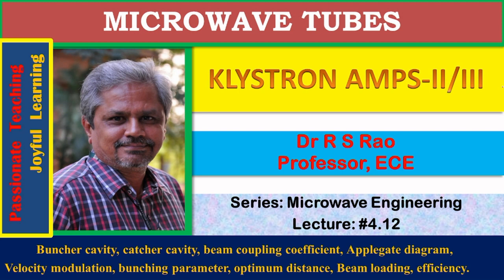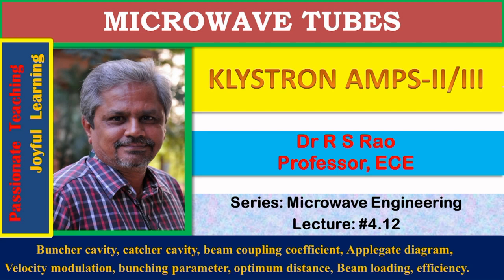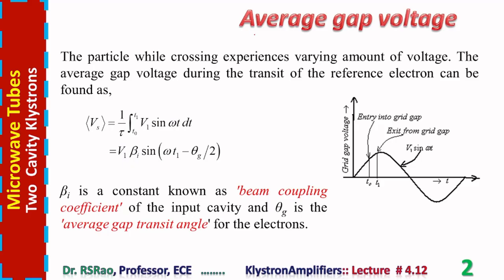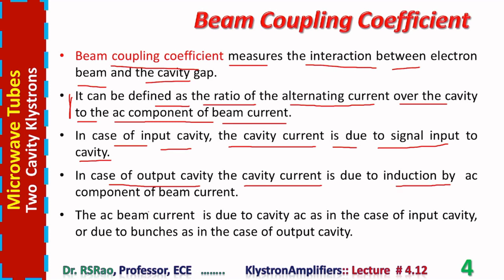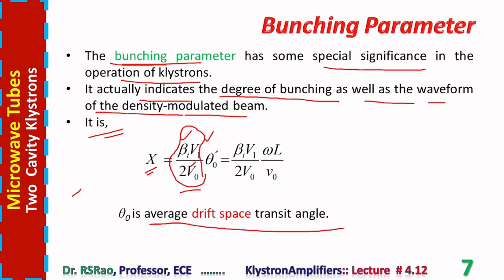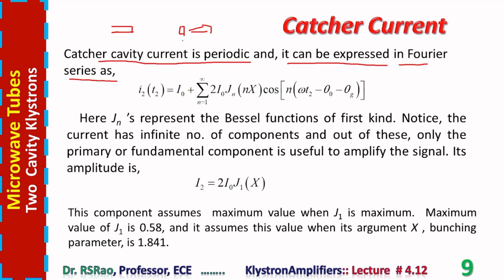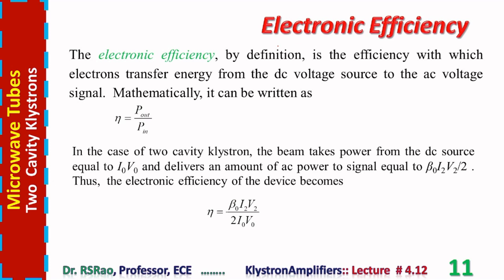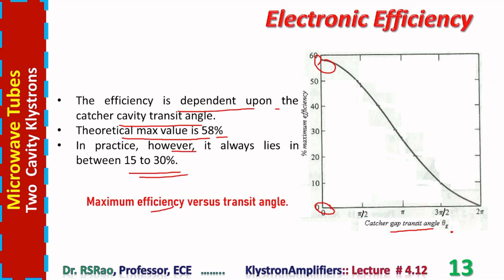MWE.4.12.Klystron Amplifiers- II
Various parameters like gain, power are considered here for discussion.